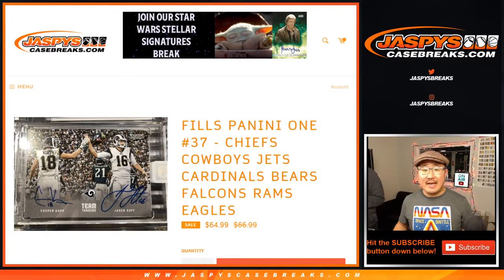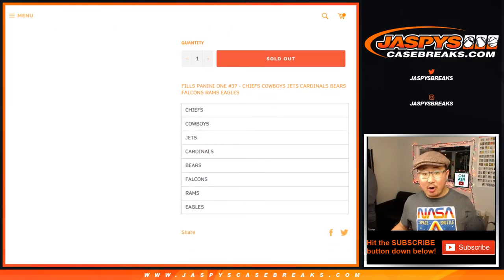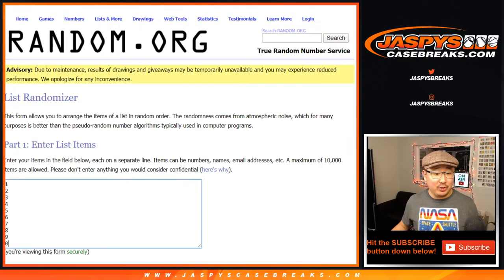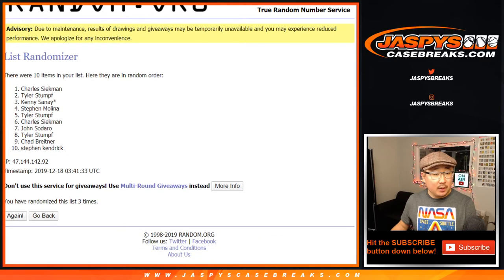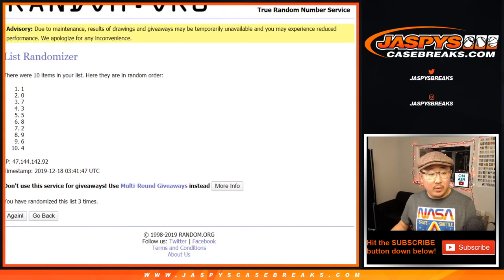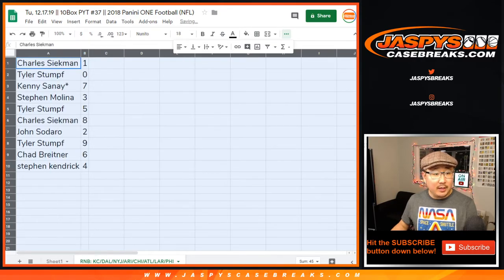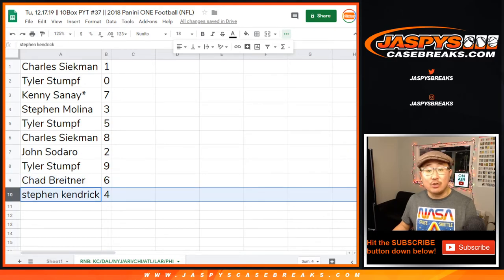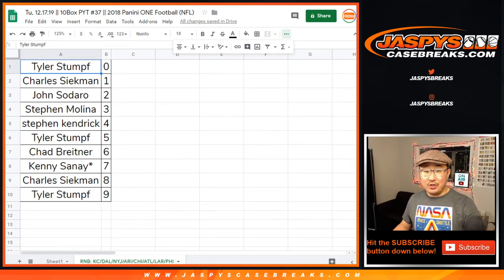RNB || Tu, 12.17.19 || 10Box PYT #37 || 2018 Panini ONE Football (NFL)